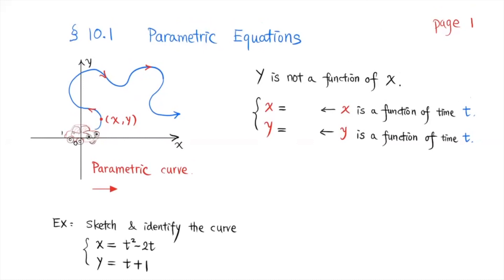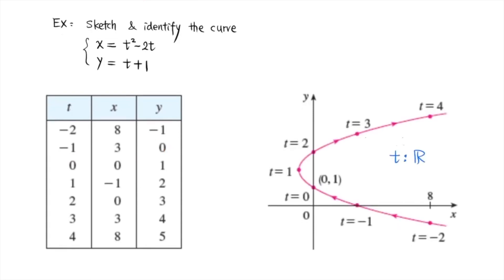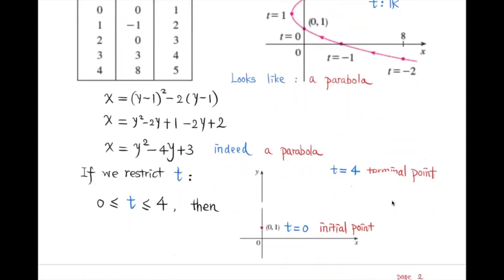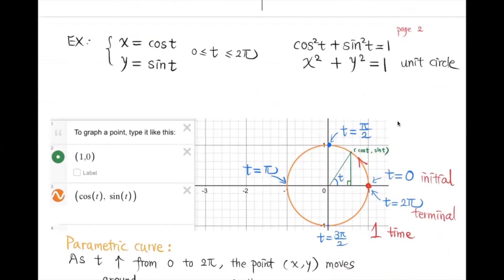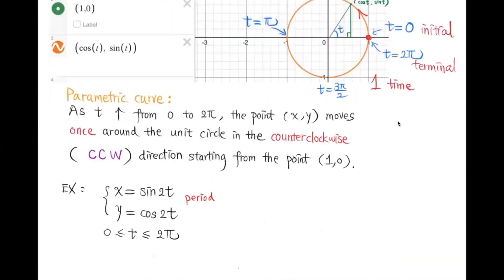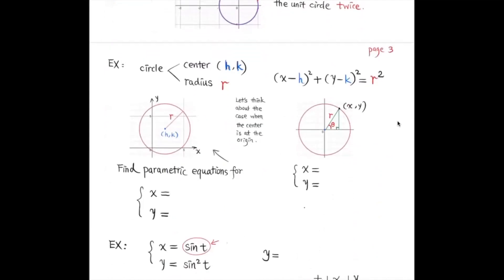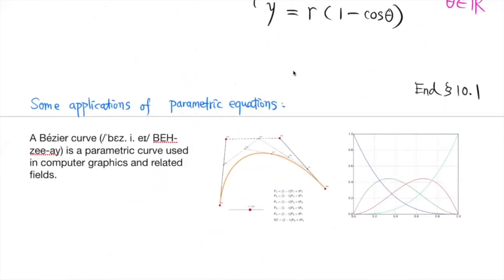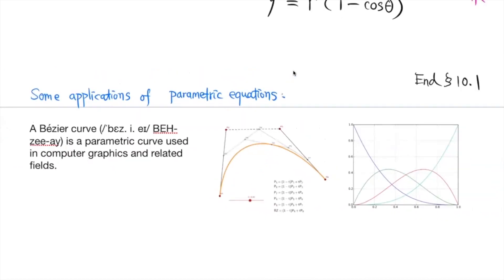Parametric Equations & Parametric Curves, Calculus lesson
In this Calculus video, we introduce you to parametric equations.  It explains the process of eliminating the parameter t to get a rectangular equation of y in terms of an x variable.  It also discusses how to find parametric equations of curves such as a circle or a cycloid.